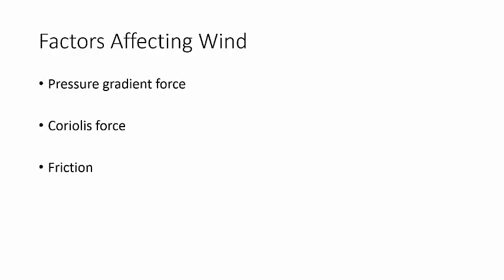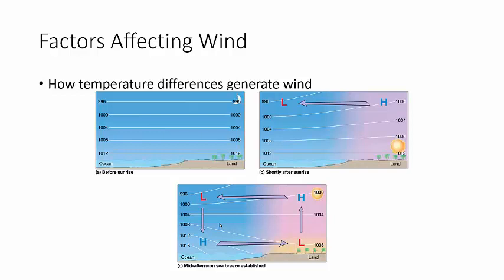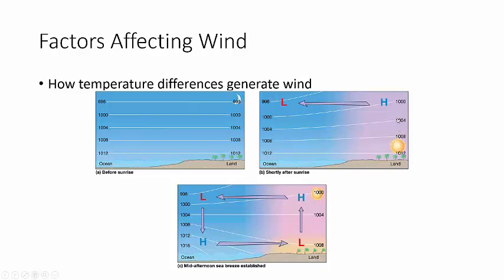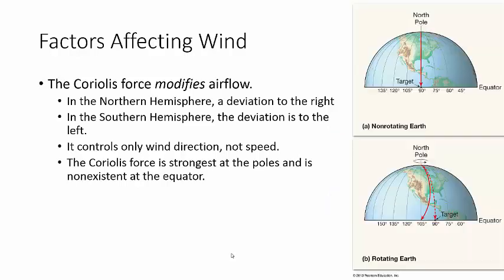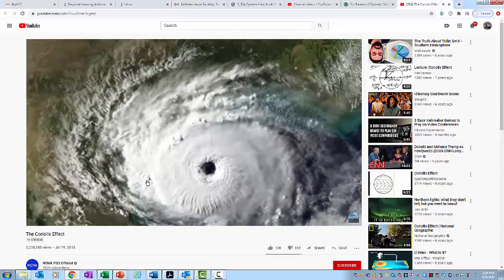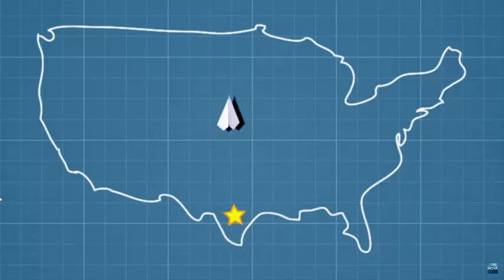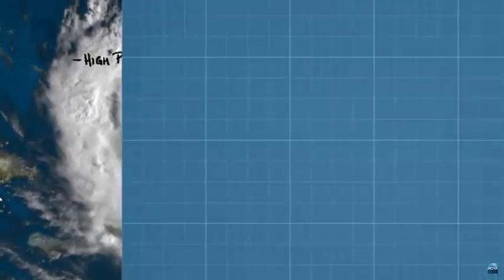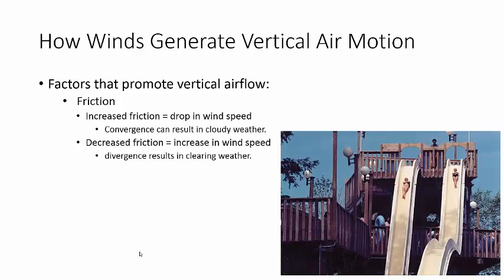wind factors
Lecture video for HCC MET Chapter 6